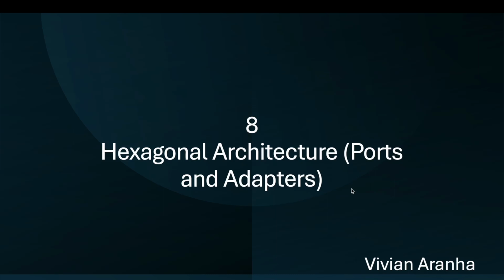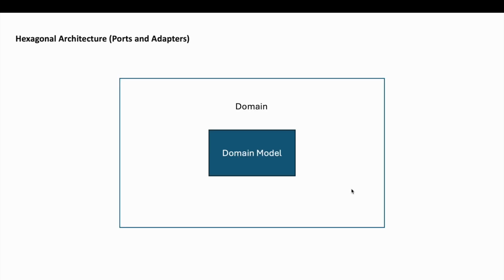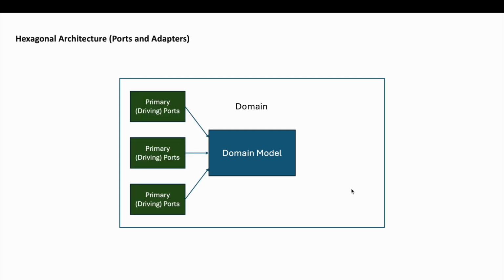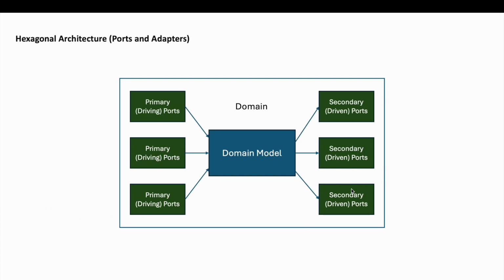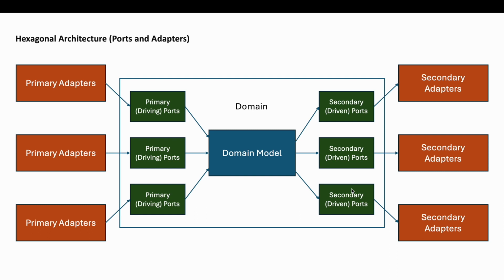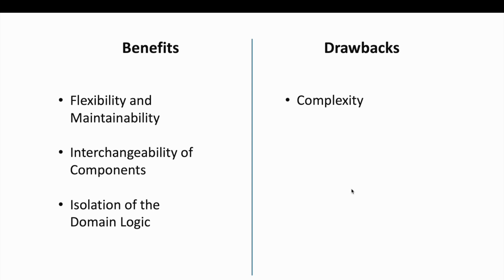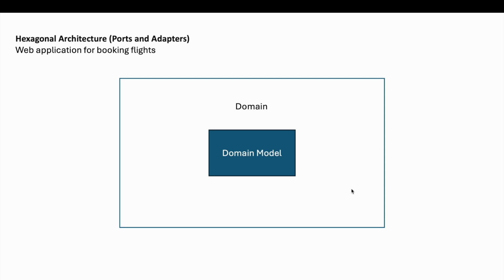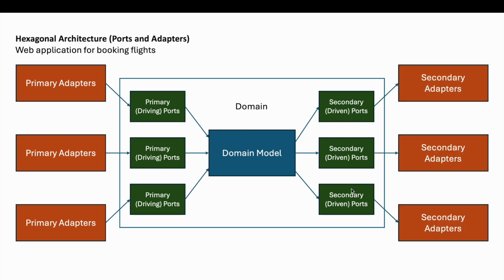Hexagonal Architecture (Ports and Adapters) - Software Architecture Patterns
Hexagonal architecture, also known as ports and adapters architecture or clean architecture, is a software design pattern that separates user-side, server-side, and business logic. It aims to create loosely coupled application components that can be easily connected to their software environment using ports and adapters.